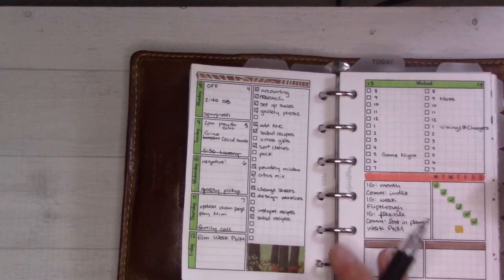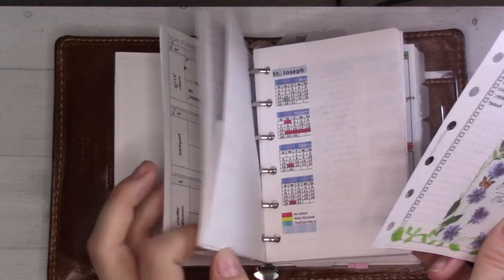Separate To Do List? || Weekly PWM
Last week, my hectic and untouched to-do list really got to me, so this week I'm trying an experiment where I'm moving my weekly to-do's to a completely separate part of my planner. I'll let you know how it goes!